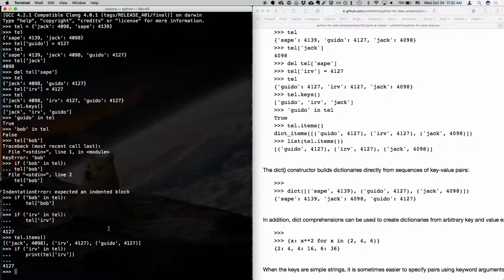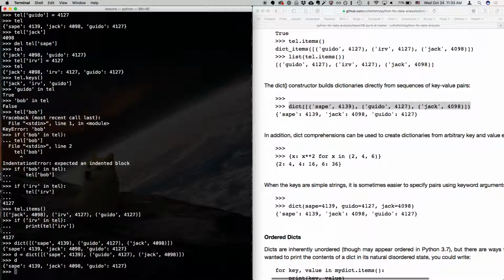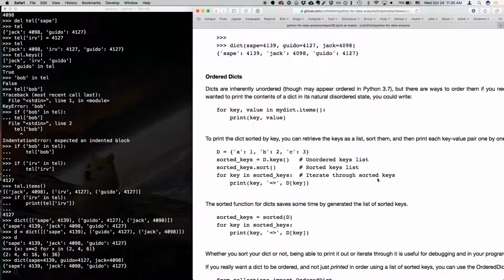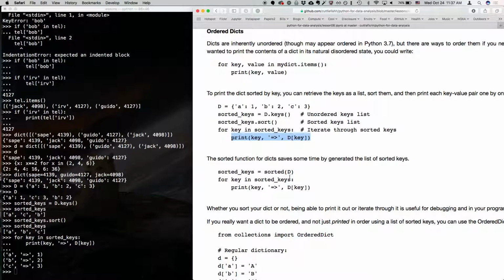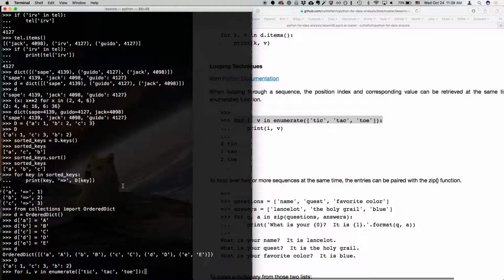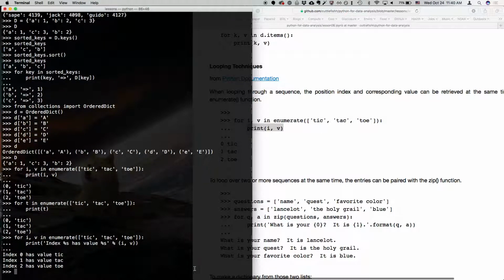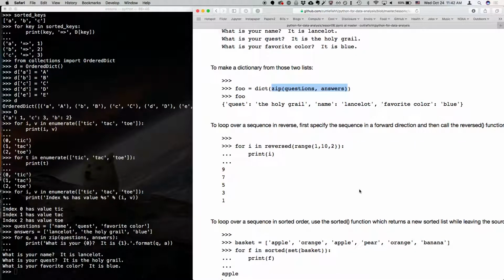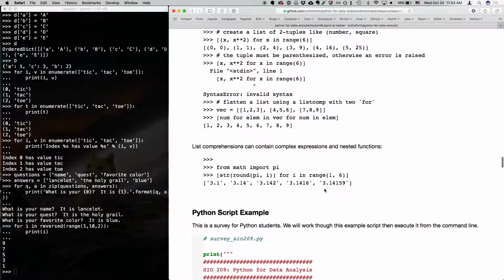Python for Data Analysis 2018-19 - Lesson 8 (3/4)